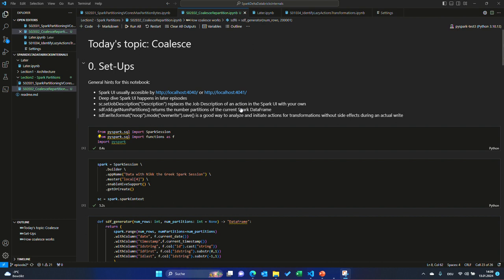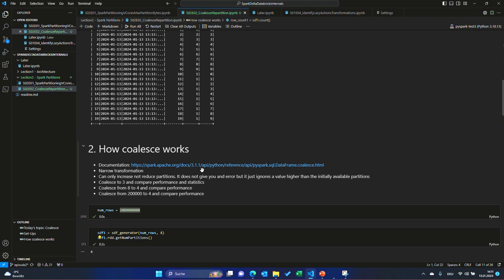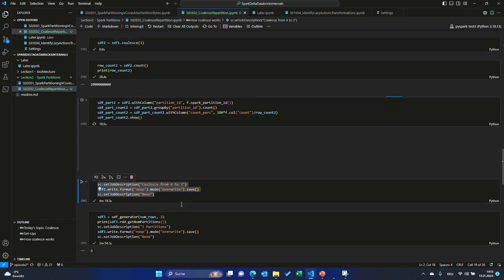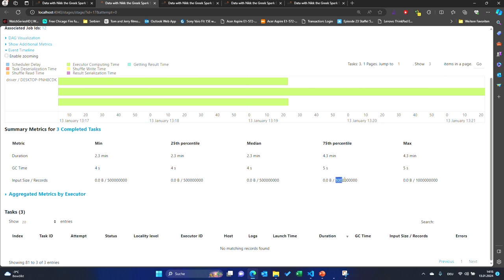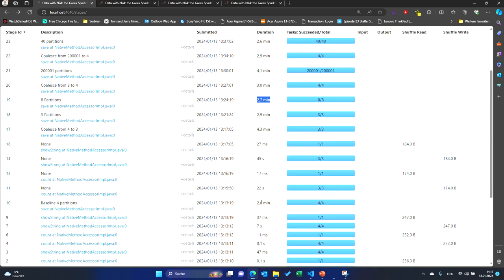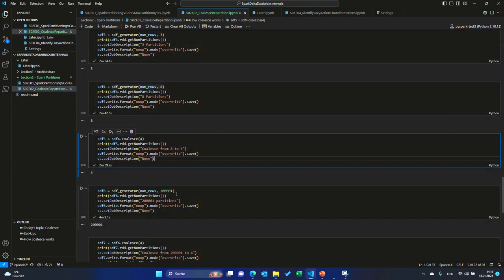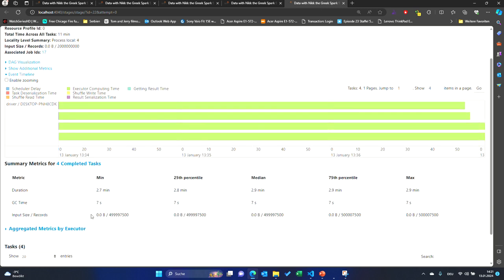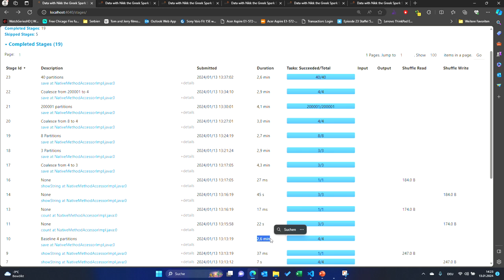Coalesce - Spark Partitioning (Part 2)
This video follows up on how partitions are behaving within Spark performance wise and how coalesce works and influences the performance

Happy to learn also myself more by the community.